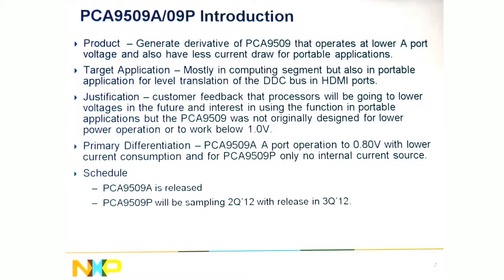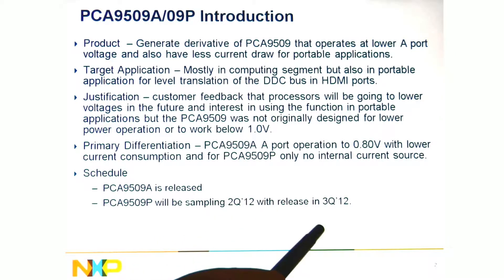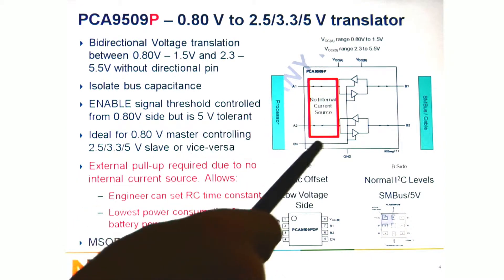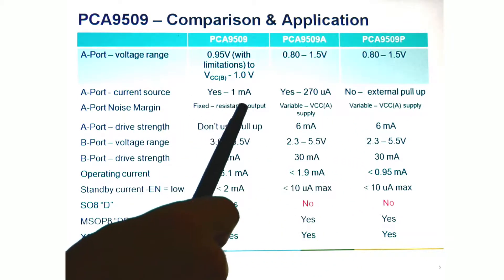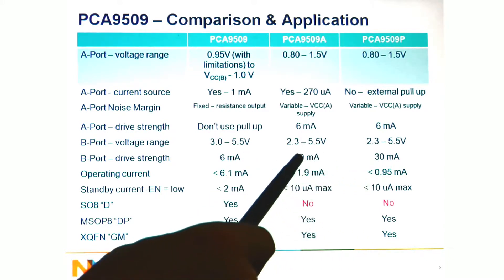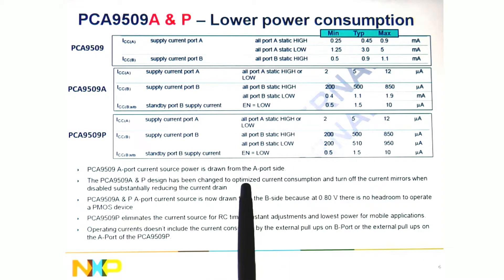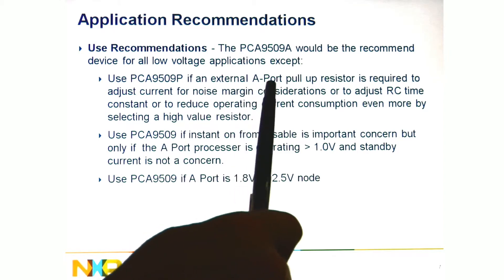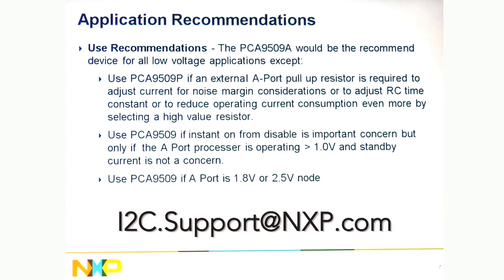Migrating PCA9509 to PCA9509A (Lower A port voltage)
Benefits of migration to the PCA9509A or PCA9509P from the PCA9509.